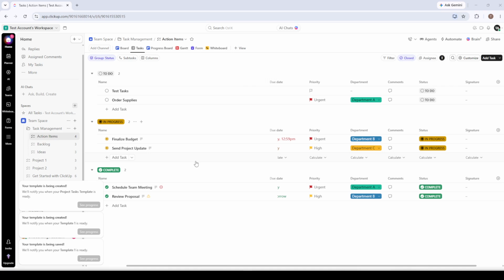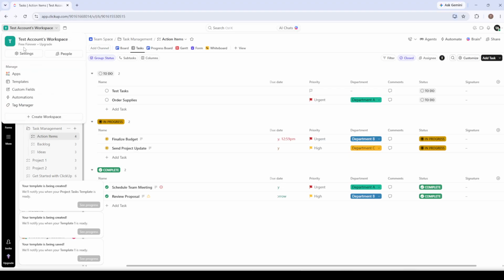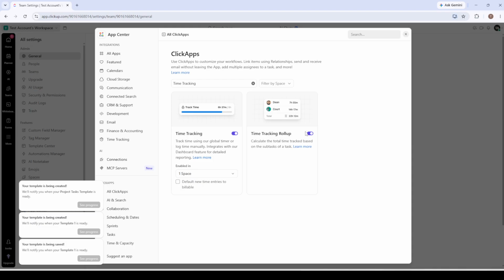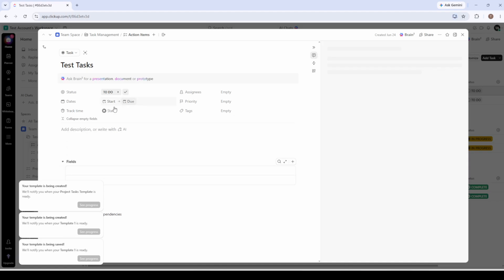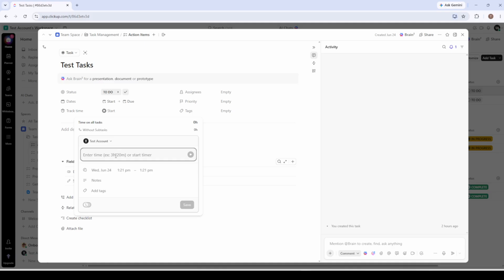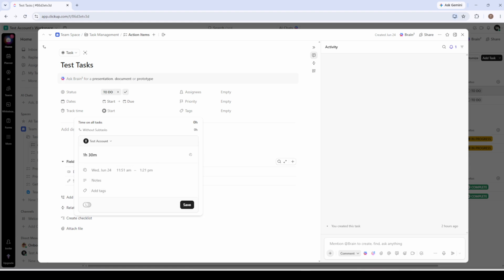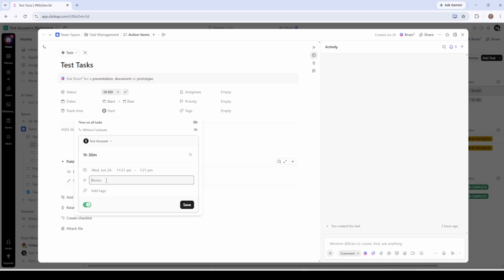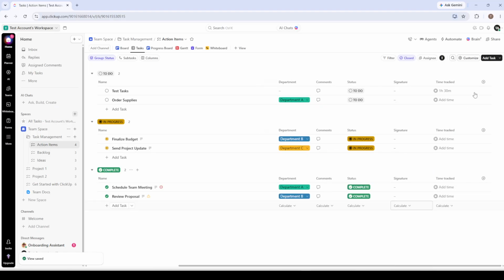How To Track Time On ClickUp [Definitive Guide]